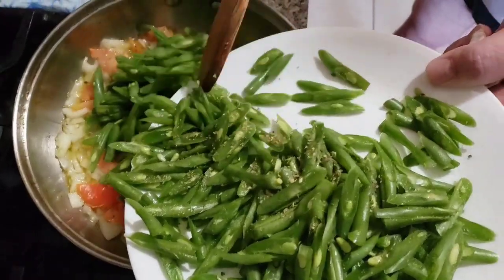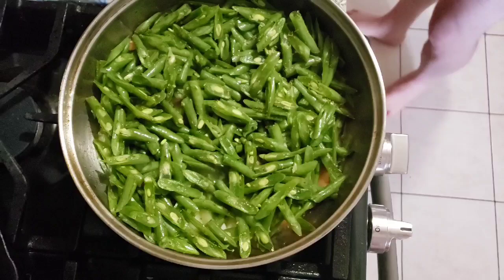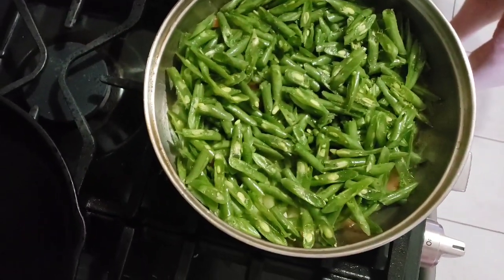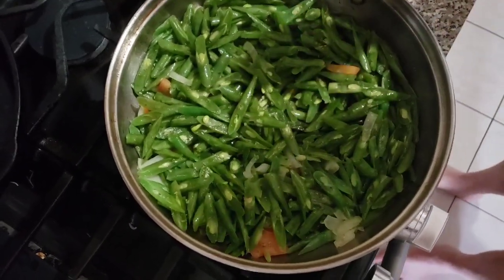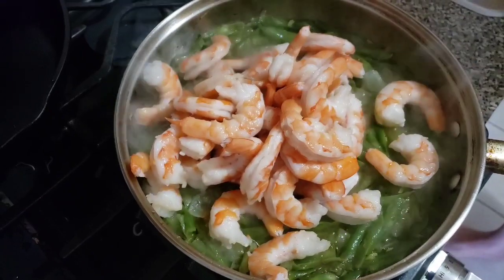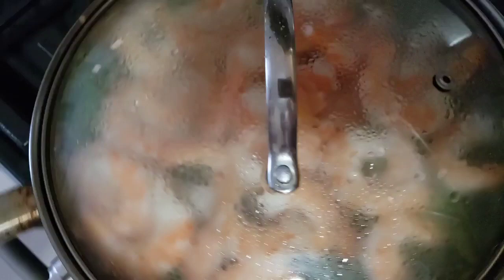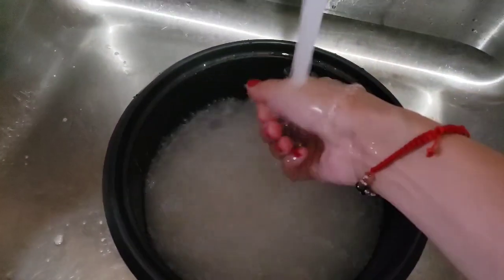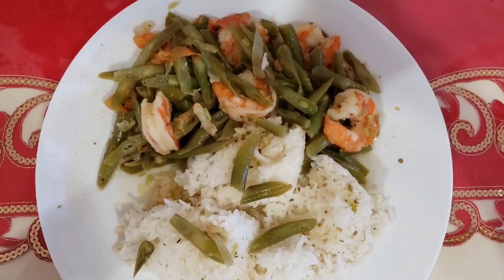MY HUSBAND COOKED OUR LUNCH TODAY | GREEN BEANS WITH SHRIMPS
We genuinely appreciate your support to our channel. Thank you so so much!